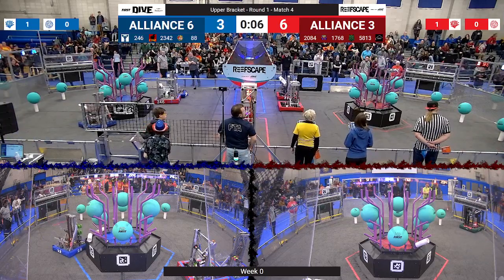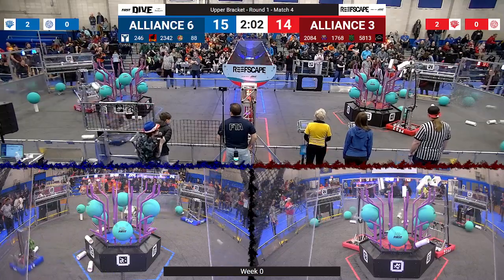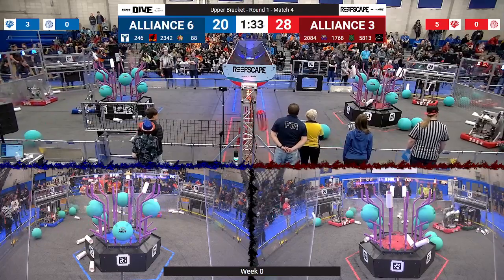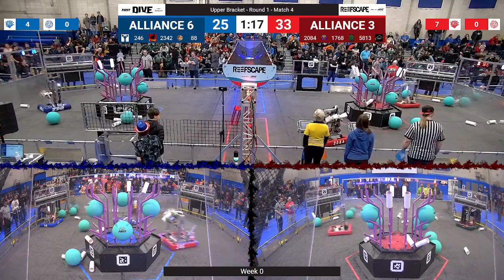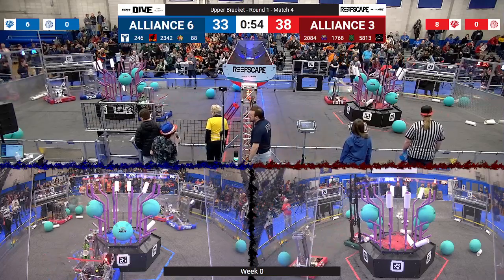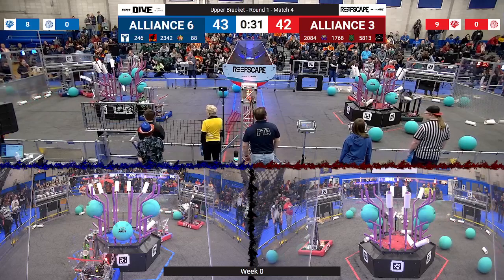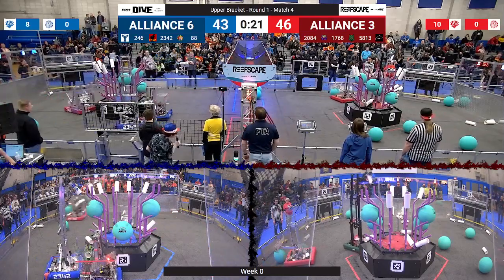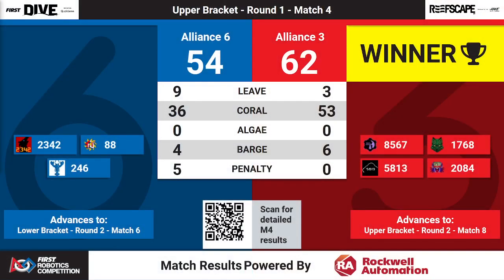Match 4 (R1) - 2025 Week 0